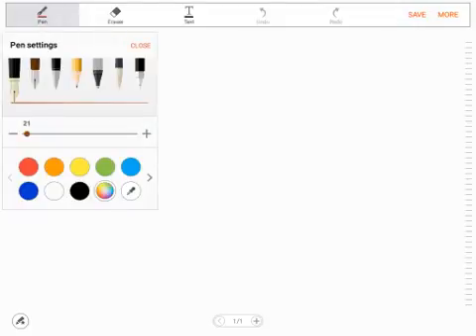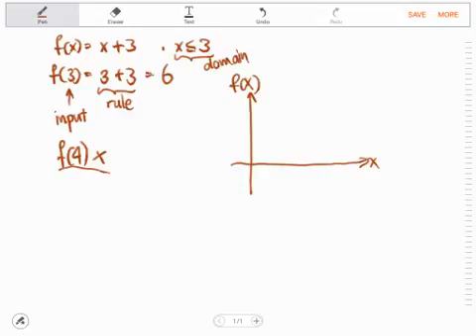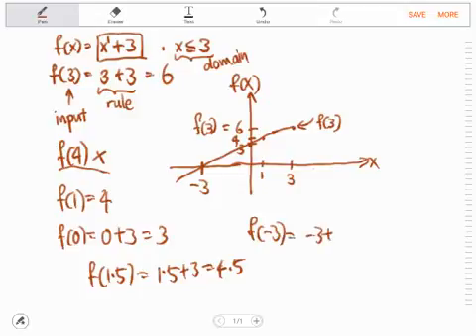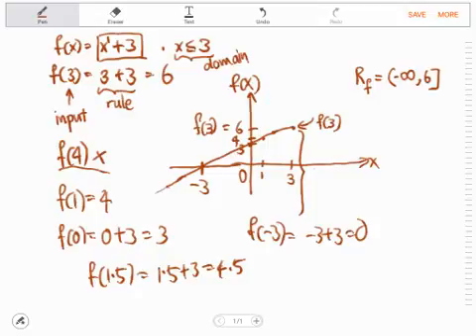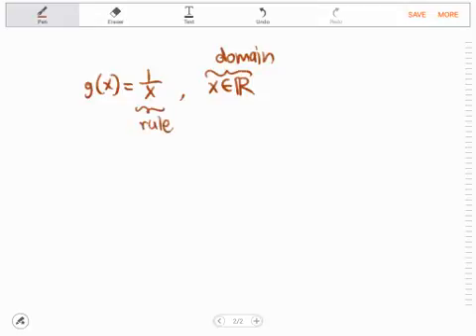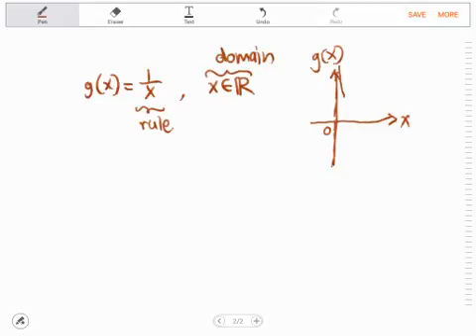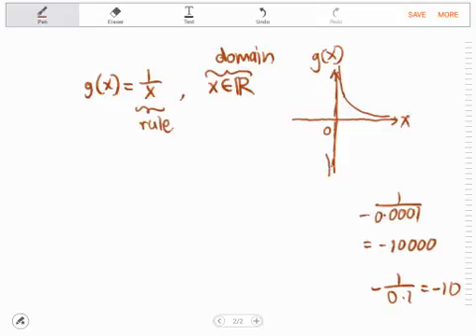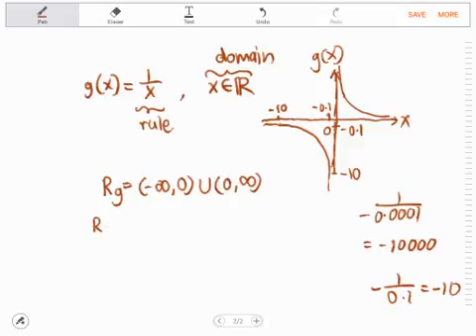Functions Domain rule range part 2